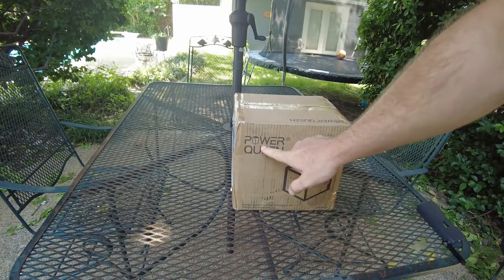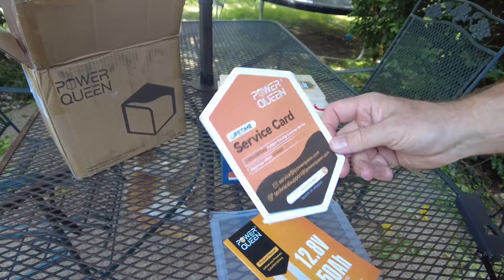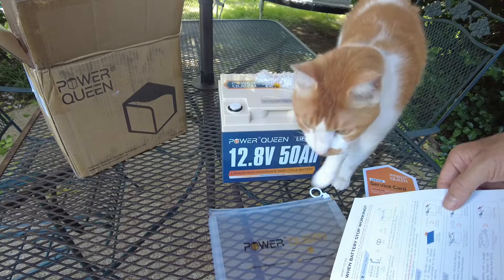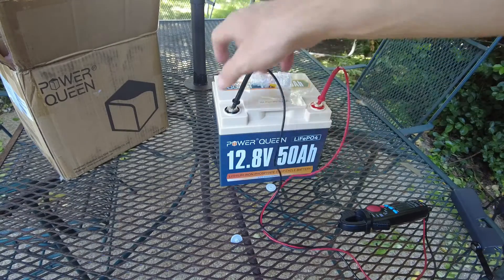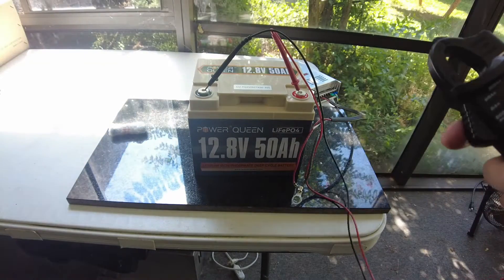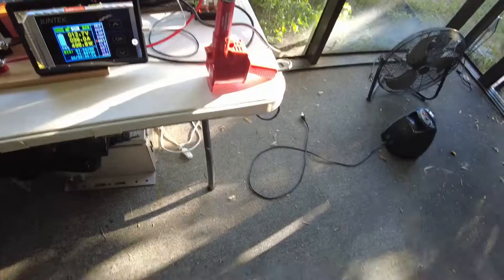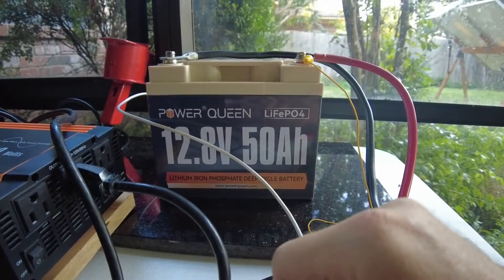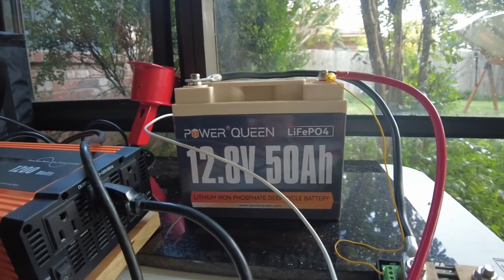Power Queen 12v 50ah LiFePO4 battery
Today we review the Power Queen 12v 50ah LiFePO4 battery

Power Queen Amazon store